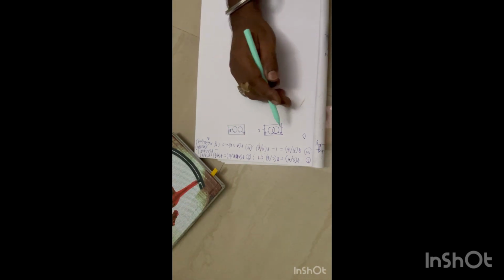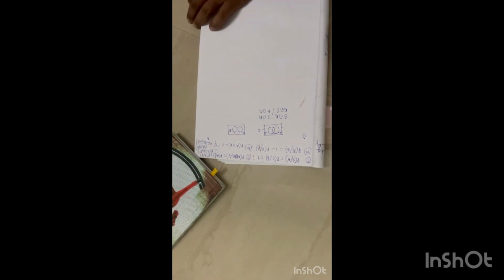Probability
Episode 16